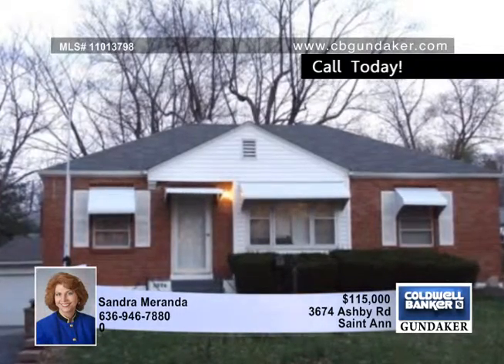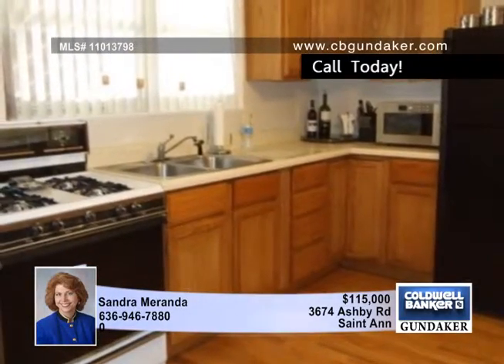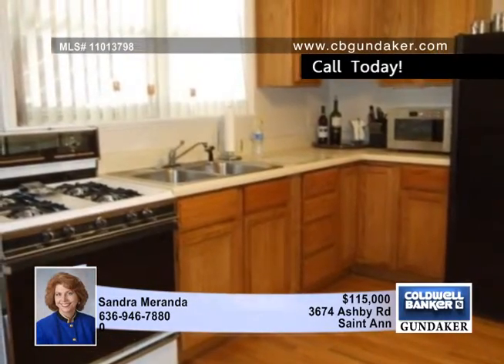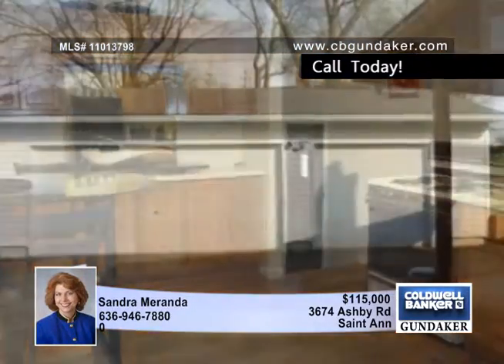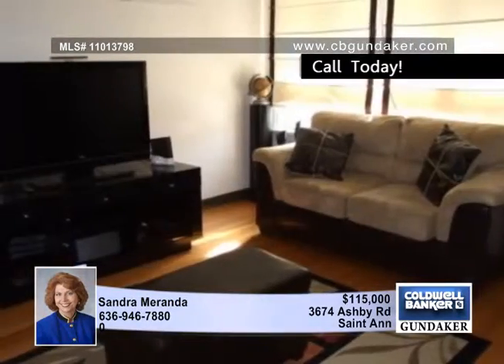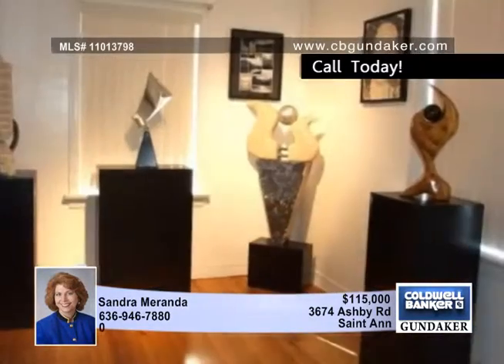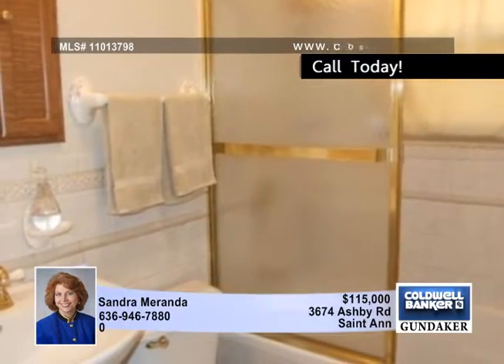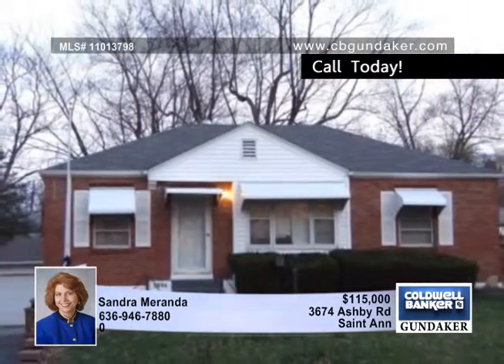Home for sale in Saint Ann, MO | $115,000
Super ranch home is super location, just minutes to highways, restaurants & parks * fabulous 3 car garage w/ 200 amp service & work space, extra long driveway could hold 6 cars * full-brick exterior, move-in ready, prime commuting location * updated kitchen has newer cabinets, built-in buffet w/ extra cabinets & counter space, newer refrigerator stays*Gorgeous remodeled bathroom has ceramic tile all around the walls & jet tub, ceramic tile flooring & pedestal sink * gleaming hardwood flooring on entire main level of home, 3 nice bedrooms w/ large closets, freshly painted walls * builtin bookshelves, crown molding, ceiling fans, lots of extras here * finished lower level has a huge recreation room & storage * large covered patio in backyard is perfect for those summer bbq's & entertaining, new furnace & A/C 2008, newer hot water heater, electric panel & plumbing stack * Hurry in!